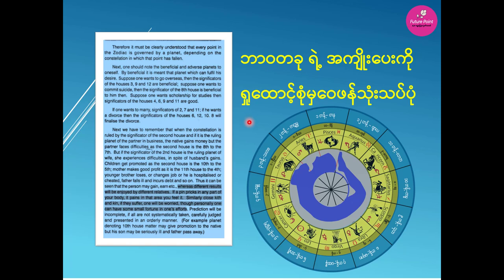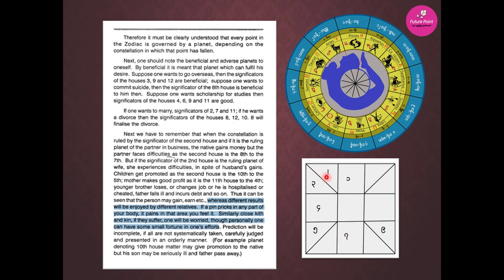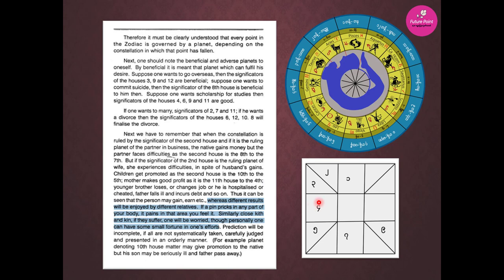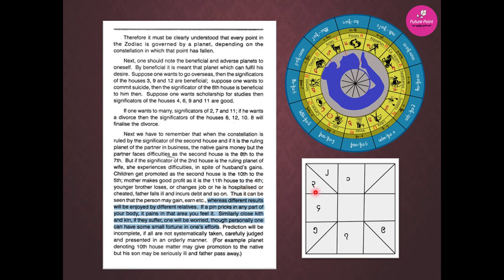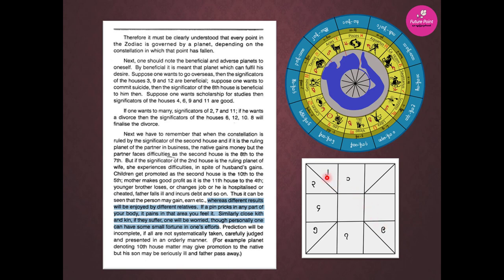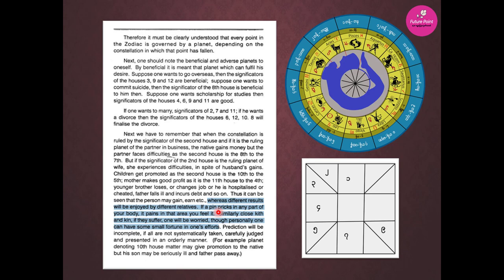ဘာဝတခုရဲ့ အကျိုးပေးကို ရှုထောင့်စုံမှ ဝေဖန်သုံးသပ်ပုံ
လက်သည်းဆိတ်တော့ လက်ထိပ်နာ ဆိုတာလိုပေါ့၊အသားကို အပ်နဲ့ထိုးရင် ထိုးတဲ့နေရာတခုပဲ နာတာမဟုတ် ၊ ပတ်ဝန်းကျင်အသားတွေလည်းနာတာပါပဲ။

အဲဒီလိုပဲ ဂြိုဟ်တလုံး ၊ ဘာဝတခု ရဲ့ အကျိုးပေးကို ဝေဖန်ဆန်းစစ်တဲ့အခါ  လိုအပ်တဲ့ ကောင်းကျိုးသာမက သူနဲ့ဆက်စပ်နေတဲ့တခြား ဆိုးကျိုးဖြစ်ပေါ်လာနိုင်မှု  တွေကိုလည်း ဒေါင့်စေ့အောင် ဝေဖန် သုံးသပ် အကဲဖြတ်ဖို့လိုကြောင်း ဆရာကြီး ခရစ်ရှနားမူရ်တီးက သူ့ရဲ့ ကေပီဖတ်စာ Reader 5 မှာ သတိပေးရေးသားခဲ့တာ လေးကို မျှဝေပေးလိုက်တာဖြစ်ပါတယ်။

အားလုံးပဲ ပညာပြည့်ဝ နှလုံးလှ ဓနကြွယ်ဝဖြိုး စည်းစိမ်တိုး ကောင်းကျိုးလိုရာပြည့်ပါစေ။

                                             U Than Htun Oo
                                      Consultant Kp Astrologist